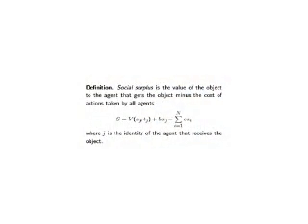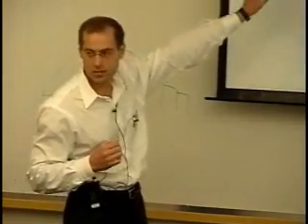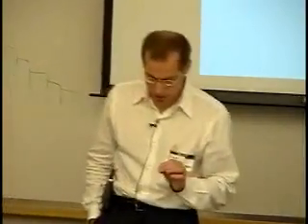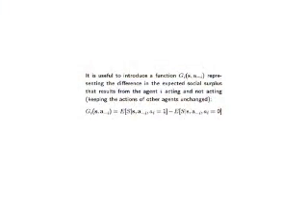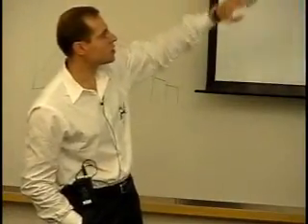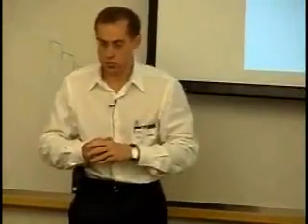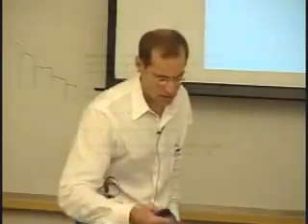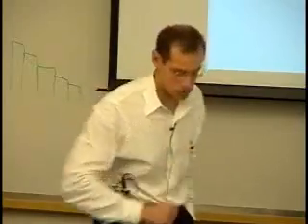Efficient Actions in Dynamic Auction Environment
We model an environment, where bidders private values may change over time as a result of both costly private actions and exogenous shocks.  Examples of private actions include investment and entry decisions; shocks might be due to exogenous changes in a potential buyer's circumstances. We describe an efficient auction mechanism that maximizes the final value of the object to the winning bidder net of the total cost of investment by all agents. In particular, we show that costly signaling is necessary for efficient entry when agents receive private information both before and after they make the entry decision. To rule out pooling equilibria that coexist with the efficient equilibrium in the basic mechanism, we introduce a virtual implementation-style mechanism that (i) is almost efficient; (ii) forces players to coordinate on the separating equilibrium; and (iii) is simple enough to be potentially useful in practice.  ┬á Link to the paper